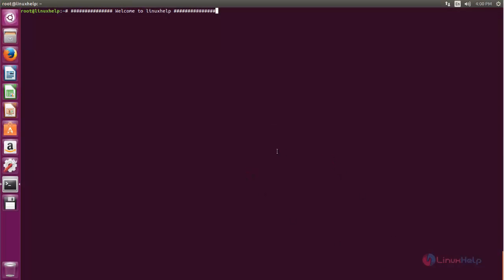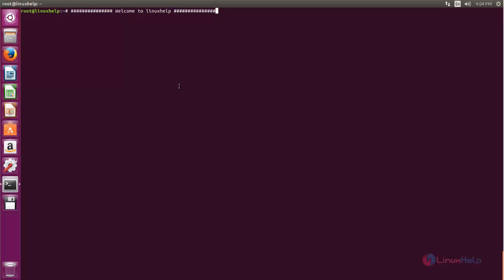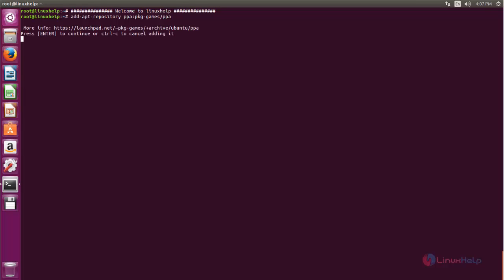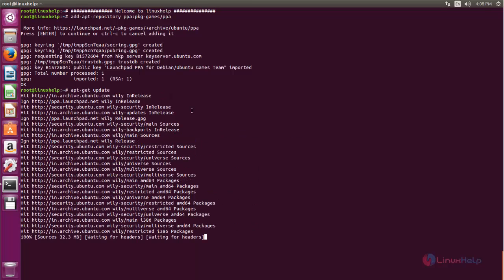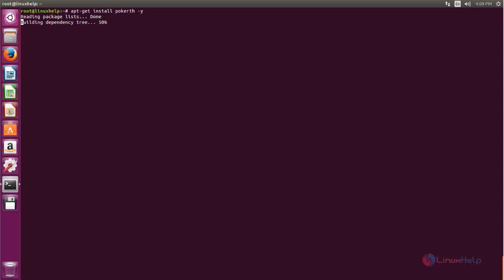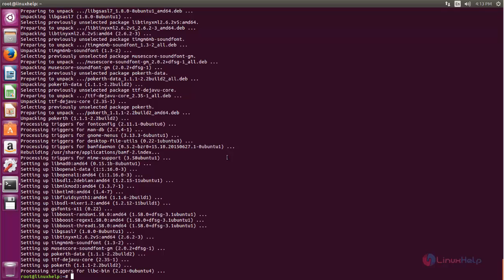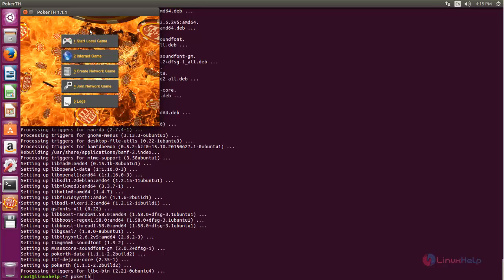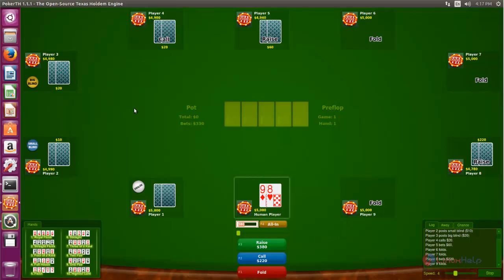How to install PokerTH in Ubuntu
This video explains how to install PokerTH - It is an application to play the most popular poker game locally or with internet users in Linux desktops.